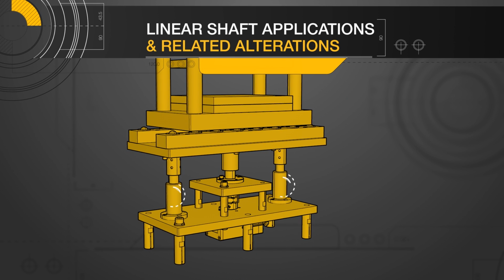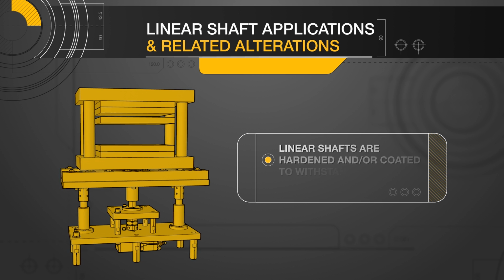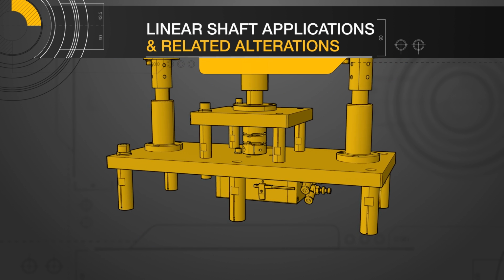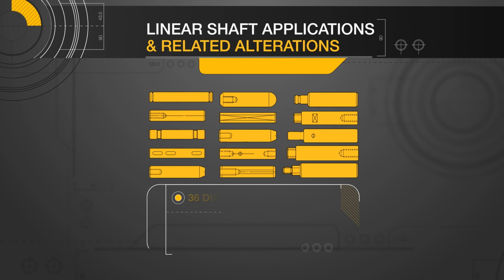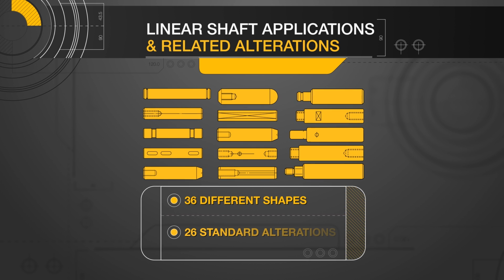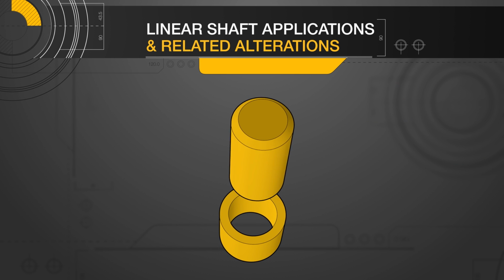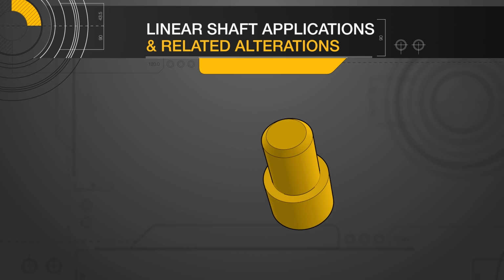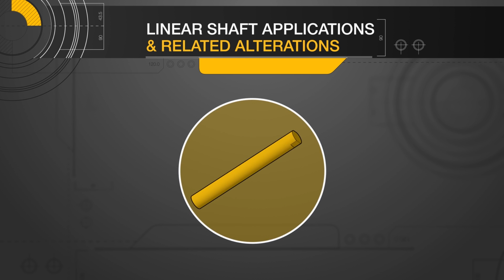SHAFTS PT. 4: LINEAR SHAFT APPLICATIONS & RELATED ALTERATIONS | MECH MINUTES | MISUMI USA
NEW CONFIGURABLE NAAMS COMPONENTS FROM MISUMI USA!

Previously on MechMinutes: Shafting series, we covered the primary considerations when selecting Tolerances & Fits.  All past videos are posted for your viewing pleasure to get caught up to this week’s episode of Linear Shaft Applications & Related Alterations.
Linear shafts, in conjunction with linear bushings, are primarily used to transport a load. Because of this, most of MISUMI’s linear shafts are hardened and/or coated to withstand the natural wear from the application. It is important to note - if your application is not transporting, but simply supporting a load you will find cost savings in configuring a MISUMI structural post instead.
MISUMI offers over 36 different shapes when configuring a linear shaft.

This, accompanied with 26 standard alterations, allows for maximum customization in your mechanical design. MISUMI alterations are additional machining processes that ease the assembly process. For example, high precision length and diameter tolerances can be selected for tight clearances. Or, wrench flats can be added to prevent rotation while torquing fasteners.

Generally, alterations are available for all configurable components.
Along with the vast selection of linear shafts, MISUMI offers complementary accessories to provide a full solution.

In this example, a workpiece is being lifted in order to transition to the next station. Four linear bushing with rolling elements ride along the linear shaft to provide a smooth, low-fiction guide throughout the entire stroke. These bushings are offered in many shapes and sizes to accommodate your requirements.

Here, we can see the pillow-block bushing is chosen due to the mounting orientation. As the bushings actuate toward each other, the workpiece guide centers the unit on the conveyor. Shaft supports are also used in the application to position the linear shaft in a precise location. As you’ve guessed, these are also available in various styles and can be configured with extreme precision.

This next application depicts a positioning mechanism. The hand wheel drives a lead screw which converts rotary to linear motion. The linear shafts are used to help support the load, and prevent rotation caused by the lead screw. Shaft collars are another commonly used component that complement linear shafts. This application shows their two main functions: Supporting a shaft and providing a mechanical stop.

In this position, the collar can be directly mounted to a surface and act as a shaft support. Or, they can be affixed to the shaft to limit the stroke of the linear bushings. MISUMI also offers collars with urethane padding to dampen the impact of metal-on-metal contact. With millions of components available MISUMI offers a one-stop-shop for your mechanical design! Now that we’re familiar with linear shafts, join our next episode as we dive into rotary and drive shafts!